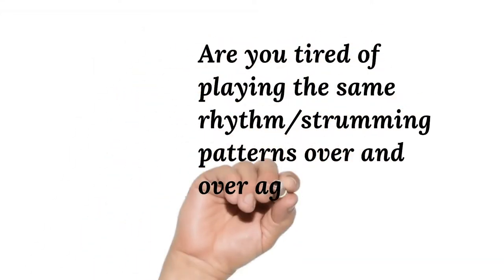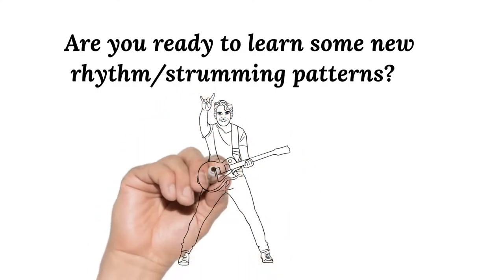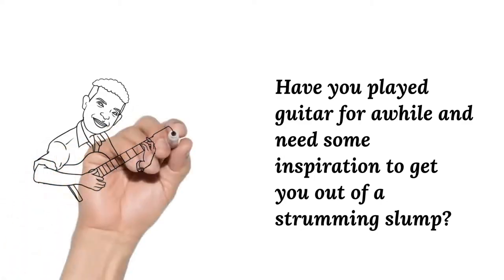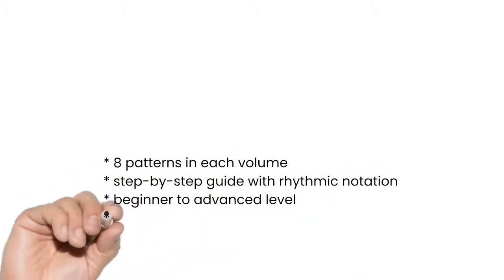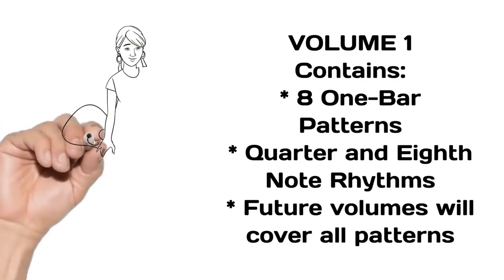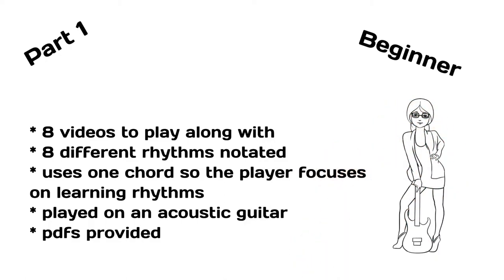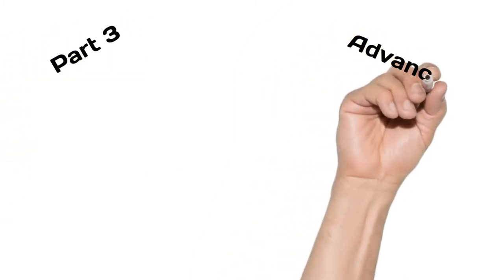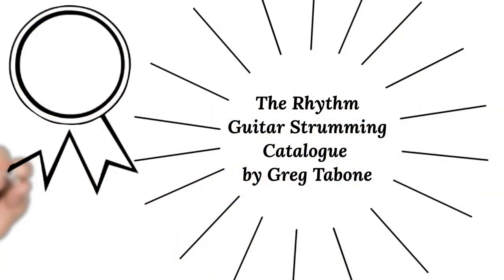Greg Tabone Guitar Lessons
Learn Guitar Strumming Now! - Try "The Rhythm Guitar Strumming Catalogue" by Greg Tabone. The catalogue consists of 10 volumes with 85 strumming patterns covering all one-bar rhythms with quarter and eighth notes.  All musicians should know these rhythm patterns. They may inspire you to write new songs!  Go to ONLINE COURSES at gregtabone.com and take the course via UDEMY or SKILLSHARE.